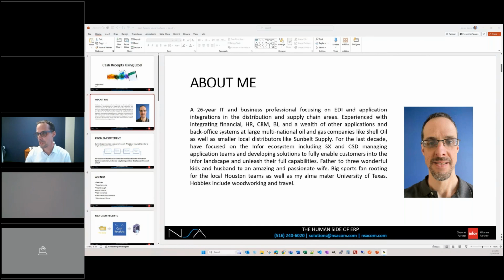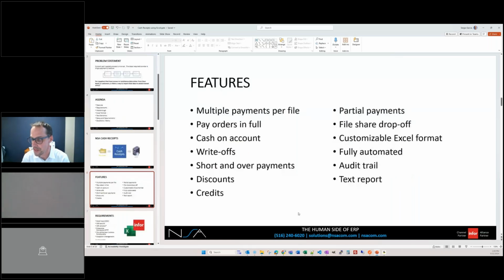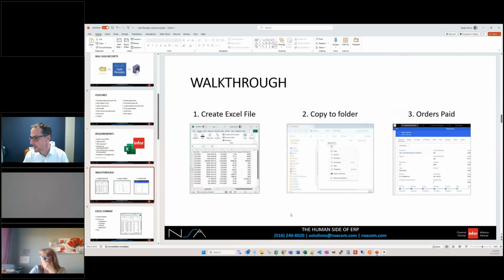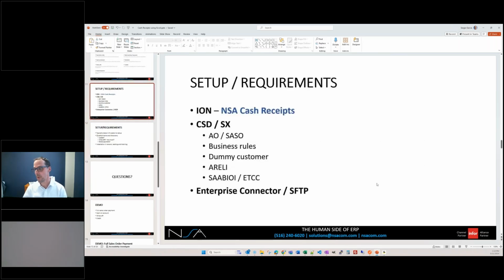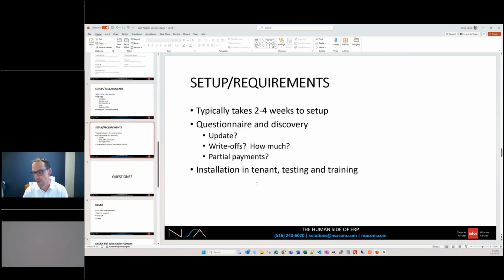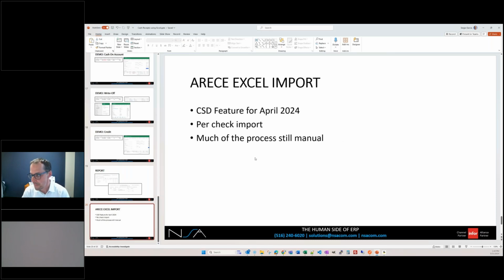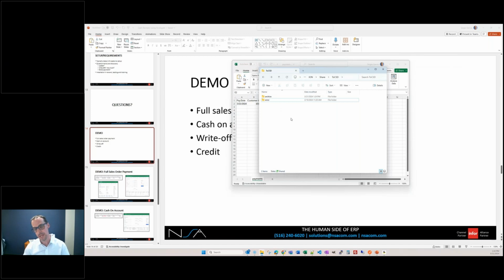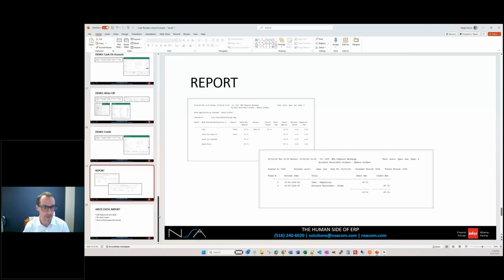Webinar #59 - Cash Receipts Using Excel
Take advantage of the CSD lockbox feature to import and post cash receipts.  Collect receipts in an Excel spreadsheet and use a simple NSA Cash Receipts integration tool to bring them over to CSD.